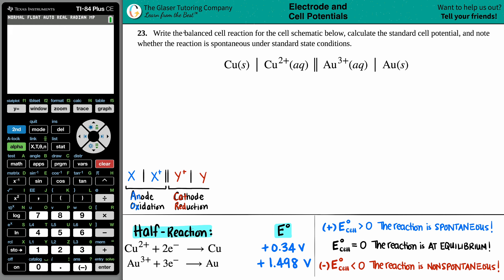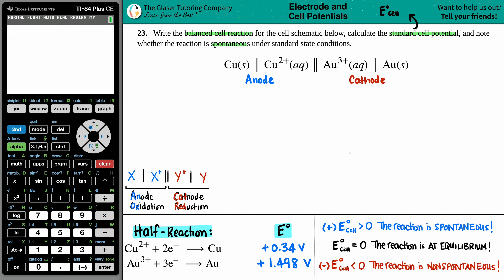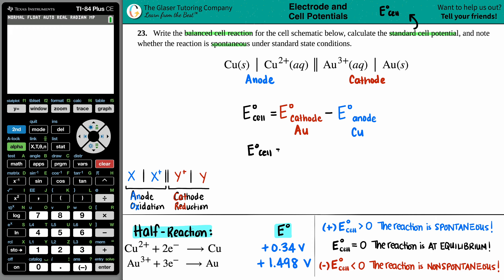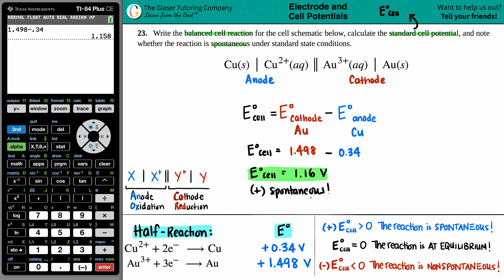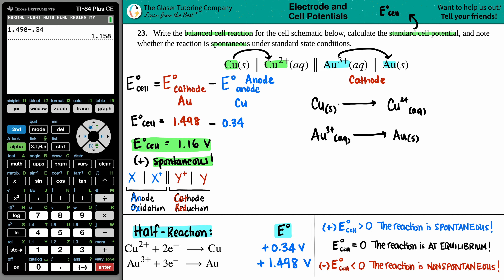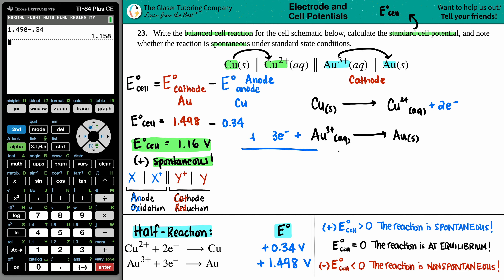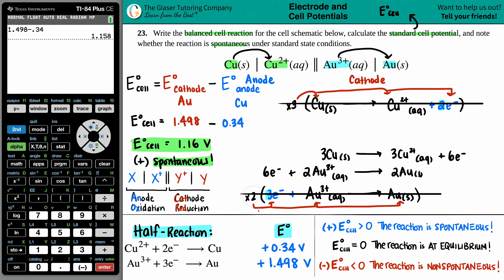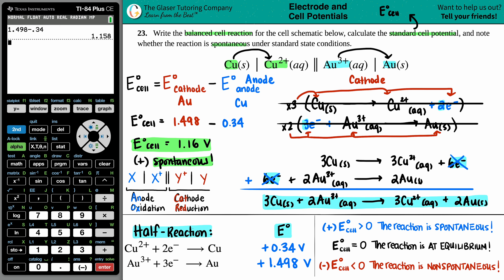17.23 | Write the balanced cell reaction for the cell schematic: Cu(s) │ Cu2+(aq) ║ Au3+(aq) │ Au(s)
Write the balanced cell reaction for the cell schematic below, calculate the standard cell potential, and note whether the reaction is spontaneous under standard state conditions.
Cu(s) │ Cu2+(aq) ║ Au3+(aq) │ Au(s)